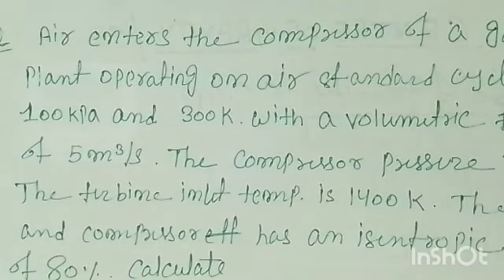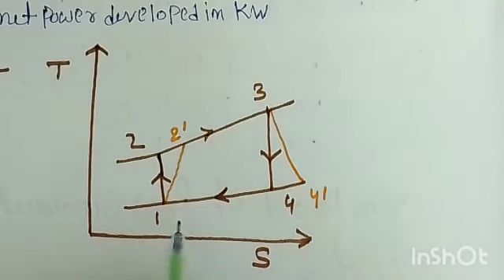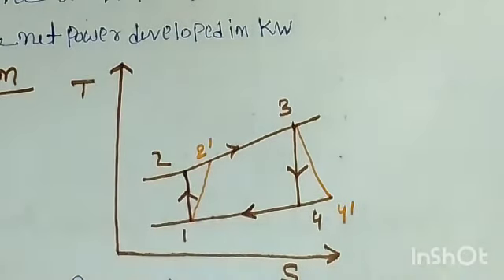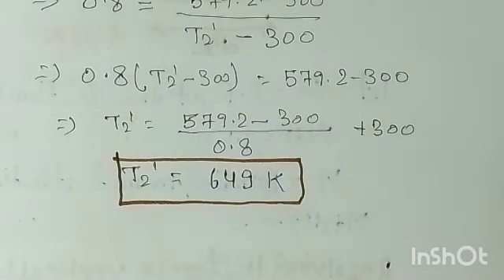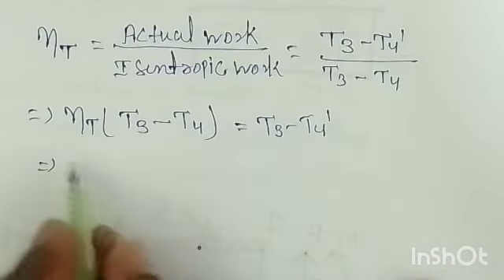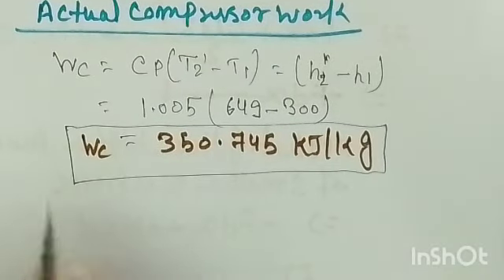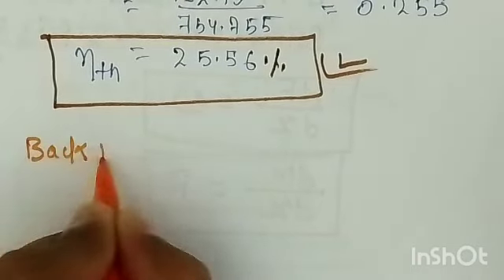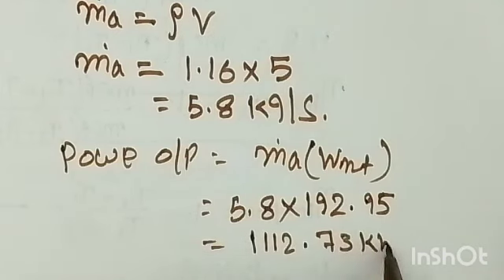Numerical problem on Gas Turbine cycle Engineering thermodynamics.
This video gives the information how to find the thermal efficiency of Gas turbine cycle,back work ratio, power develop and also how to find the temperature and pressure in Gas turbine cycle from given turbine and isentropic efficiency. how to draw the T- S diagram and shows the actual and isentropic comprehension and expansion.